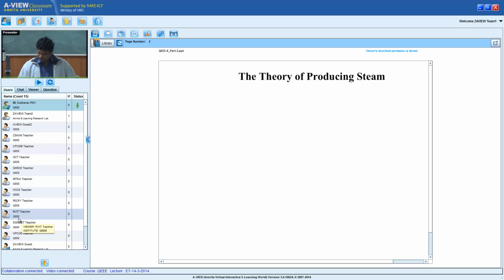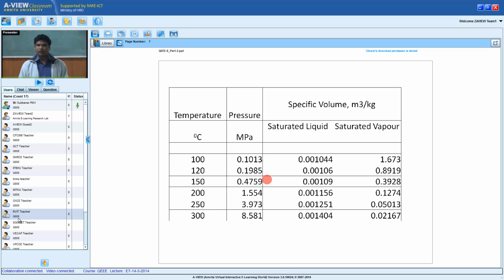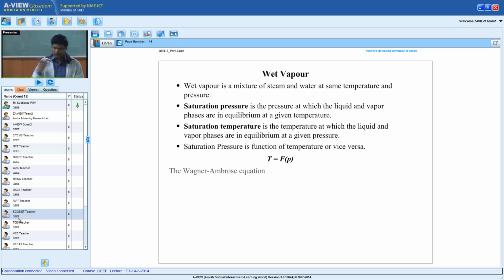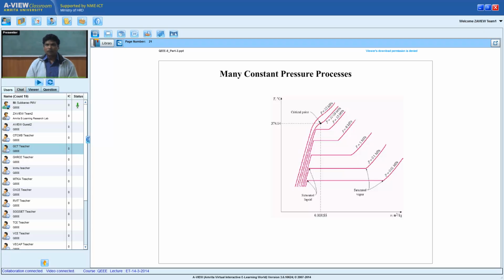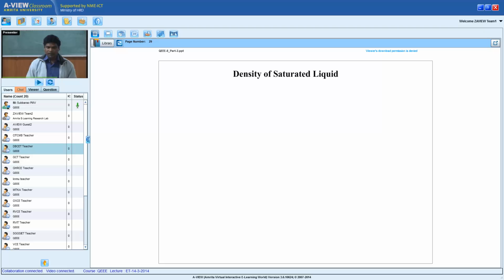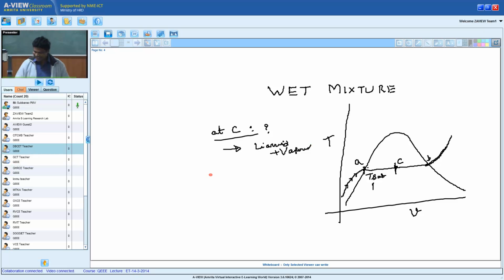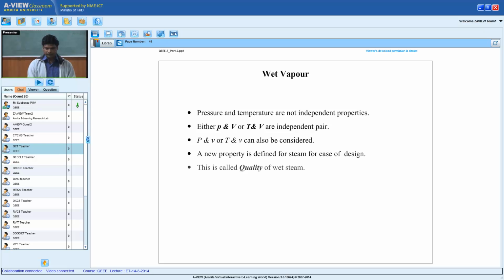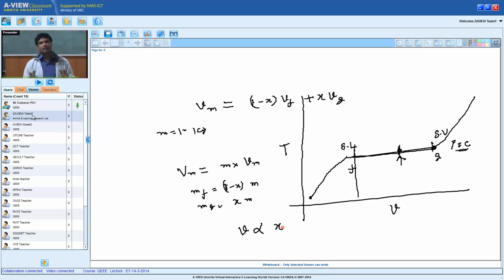QEEE Lecture 11- Thermodynamic template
Topics covered: Thermodynamic template, Wet vapour, Constant Pressure Process, Density of Saturated Vapour